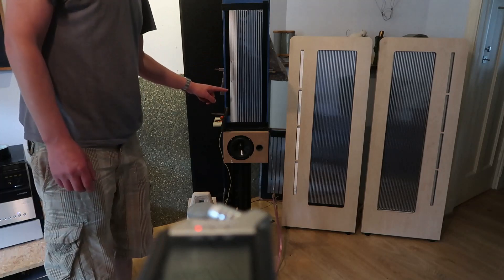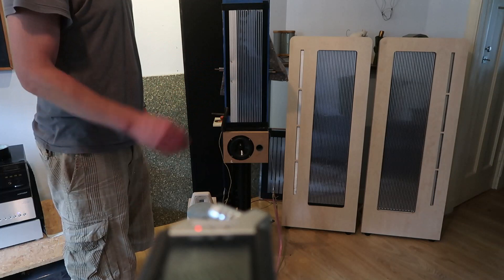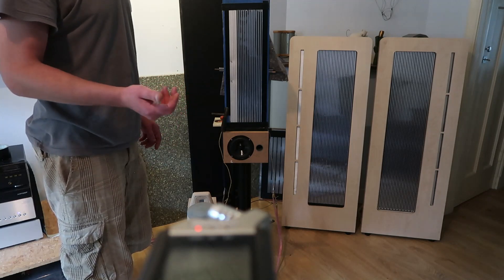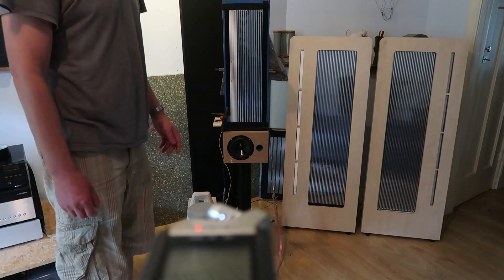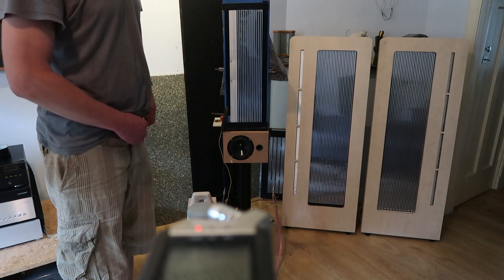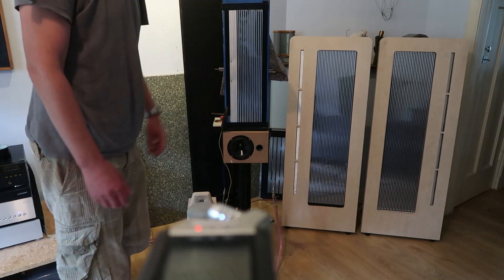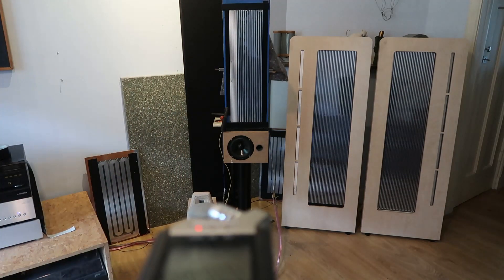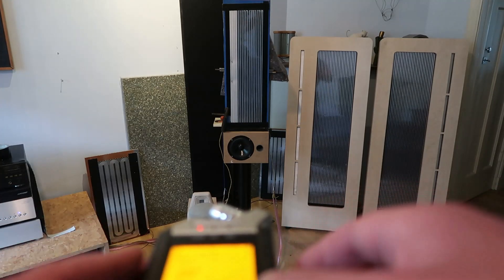Planar magnetic test panel rubber and neodymium combined - Part 2 Tune and some results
Some measurements and a tune.  learned allot from this small panel. and i guess much to be learned even ! here are some measurements and a tune.